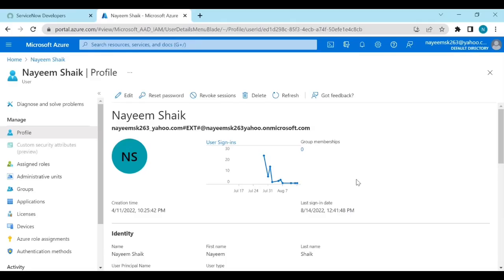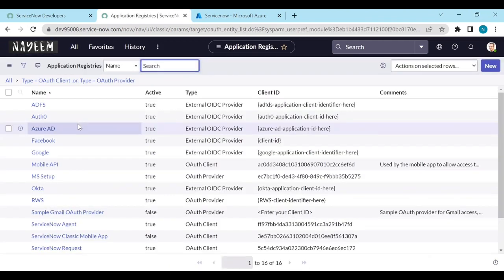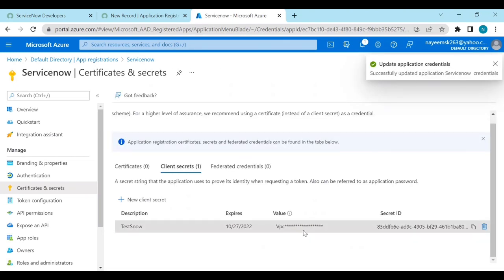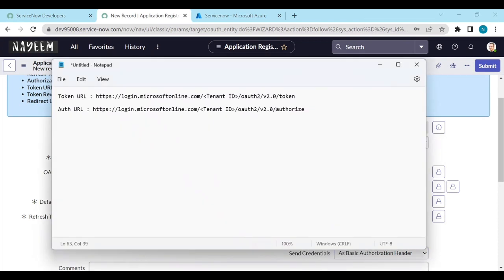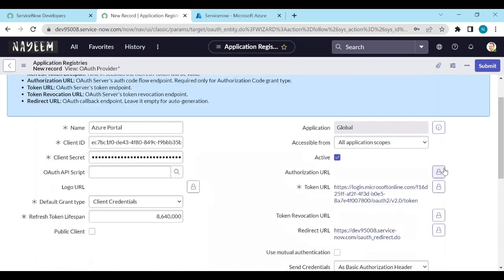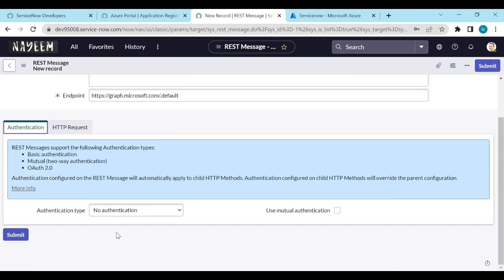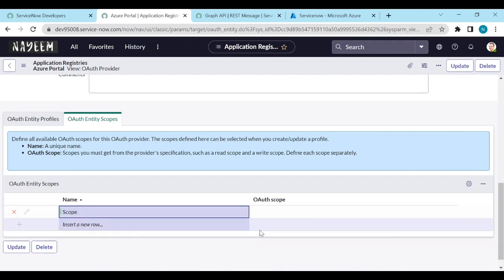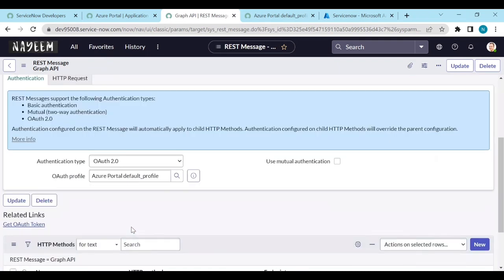ServiceNow | Integrate with Azure Portal | how to integrate ServiceNow with Azure Portal